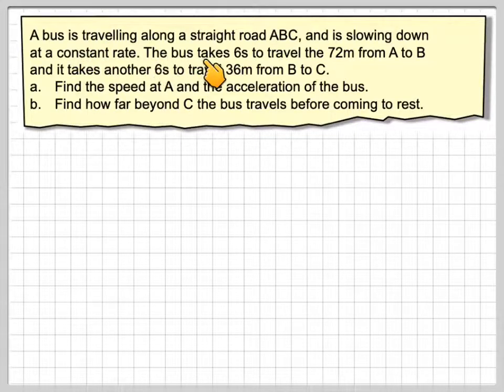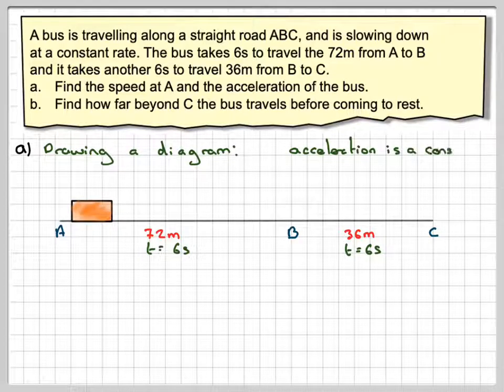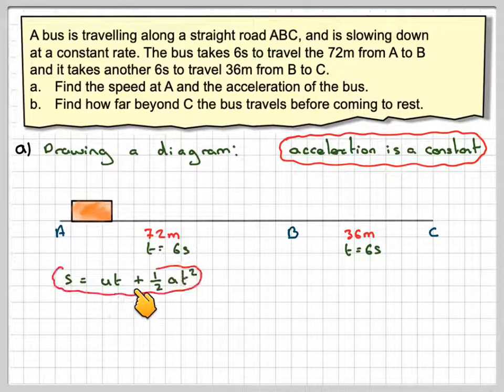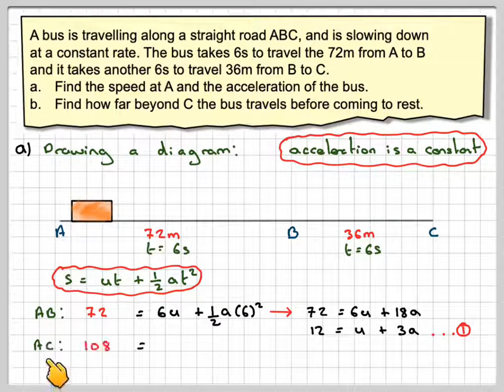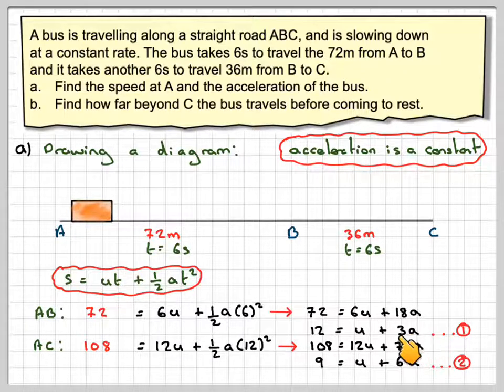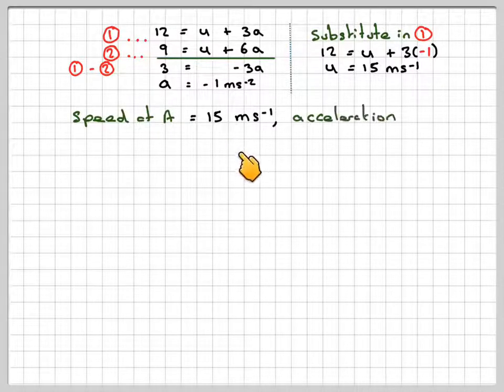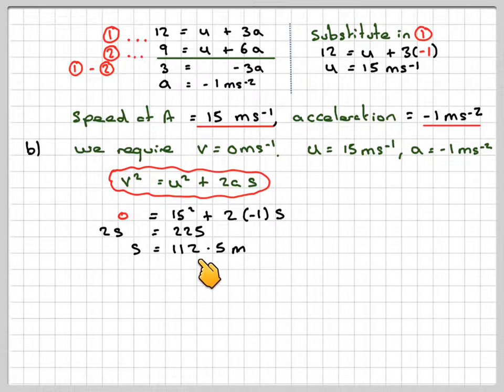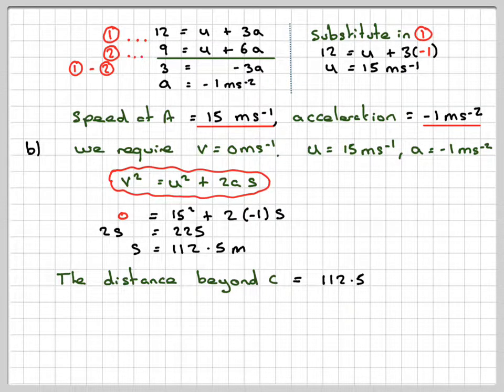Find the distance a bus travels before coming to rest